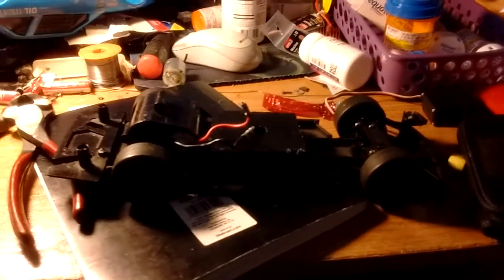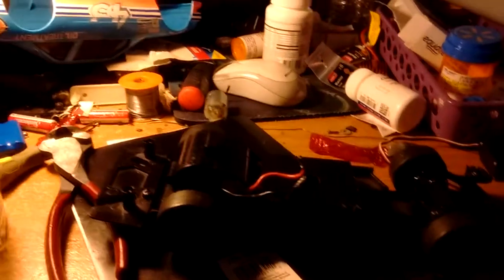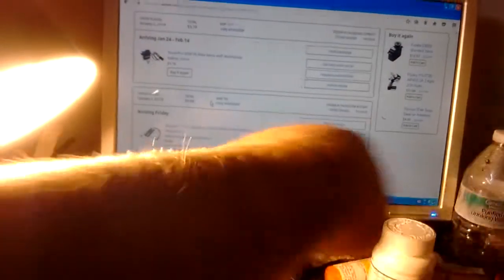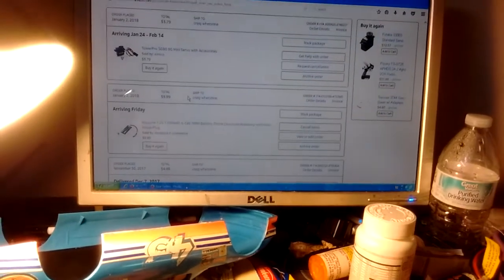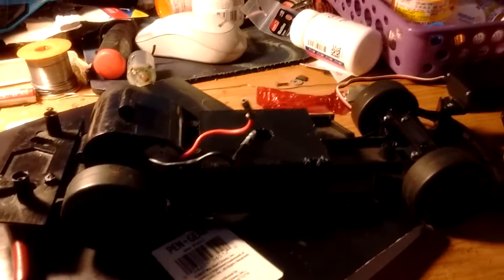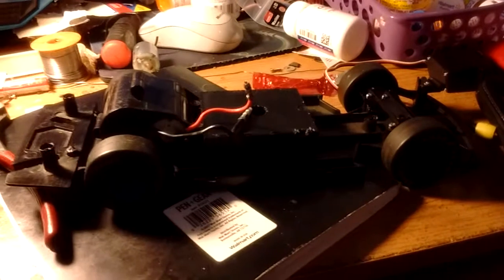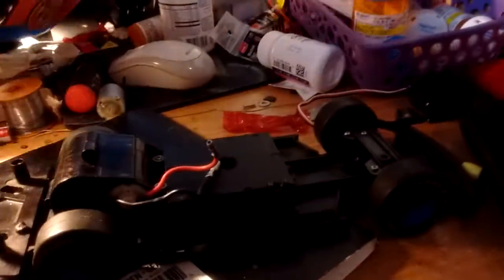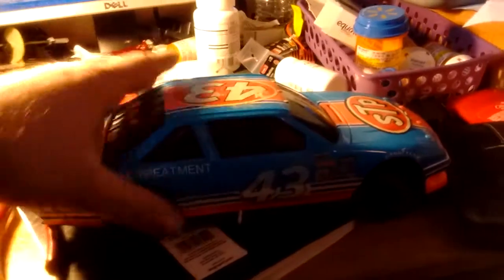Richard Petty RC car update